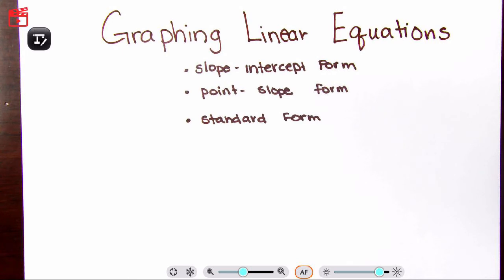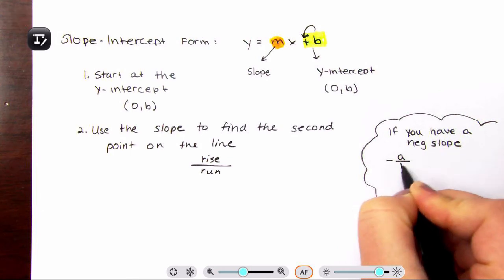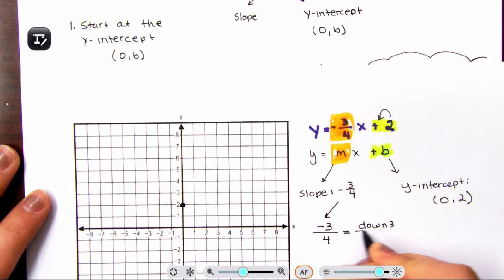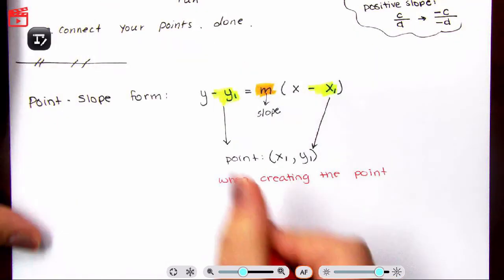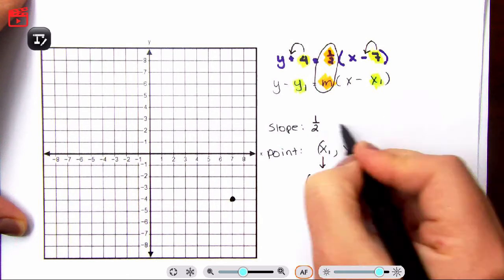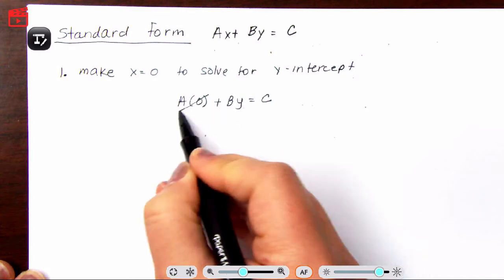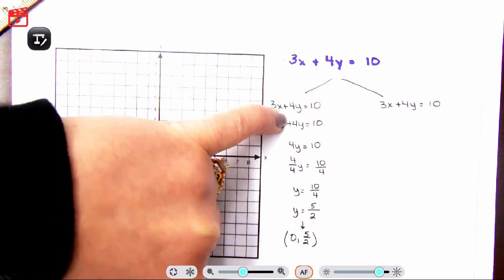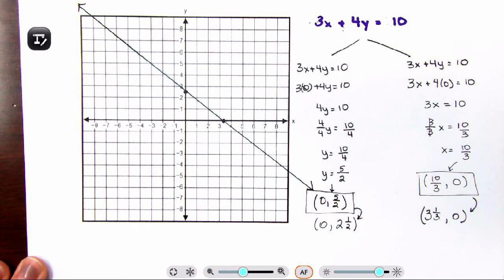Graphing Linear Equations